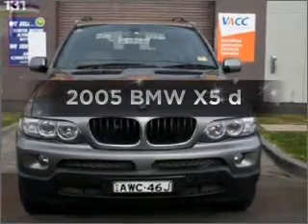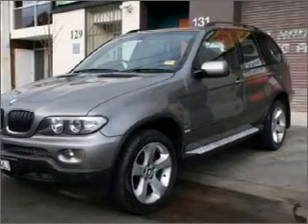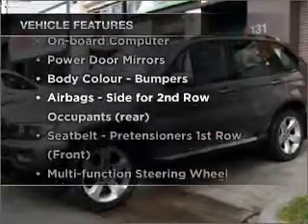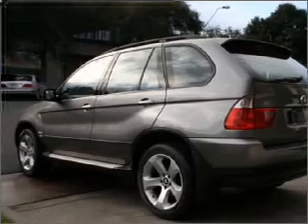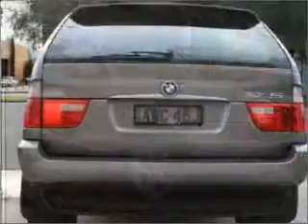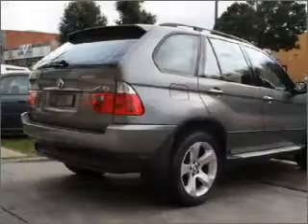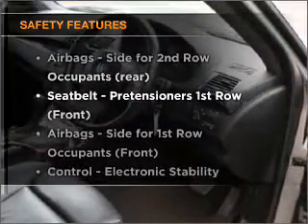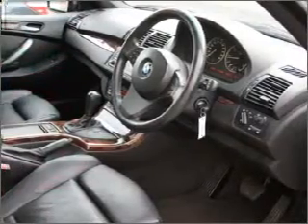2005 BMW X5 d - South Melbourne VIC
2005 BMW X5 d 3 litre Sports Automatic Wagon sterling grey Exterior.